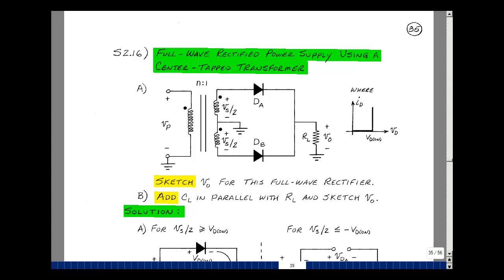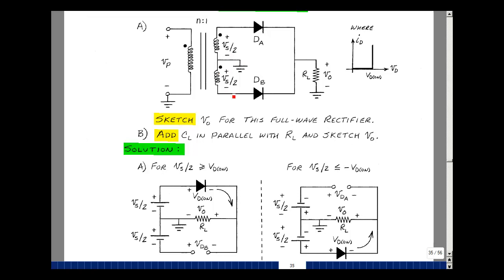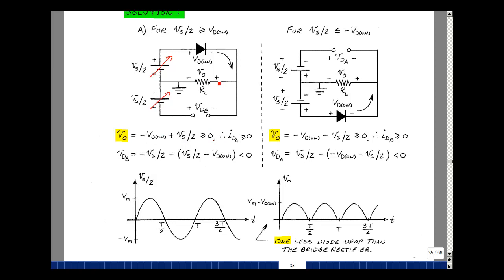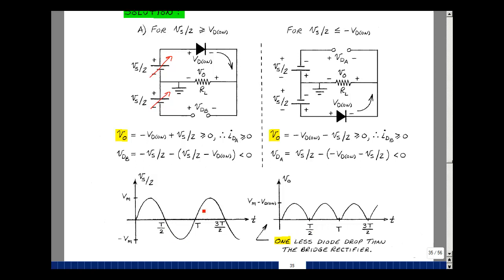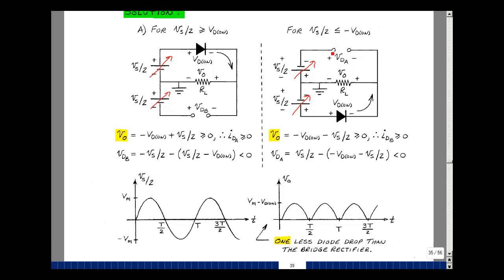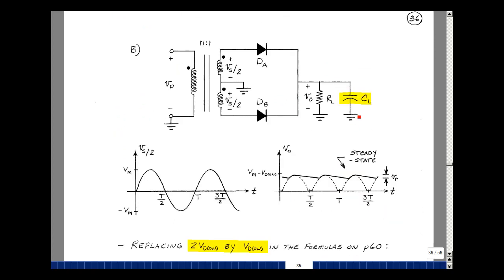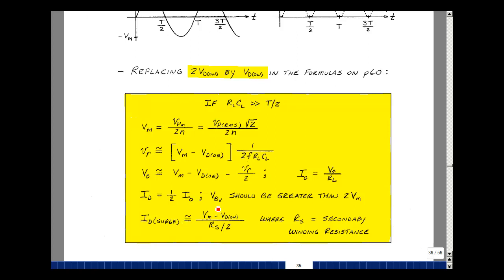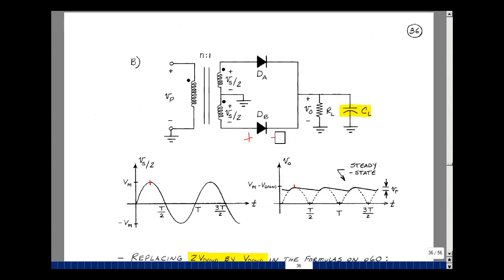ECE302msu: Chapter 2 - Supplemental Prob. S2.16) Power Supply Using a Center-Tapped Transformer